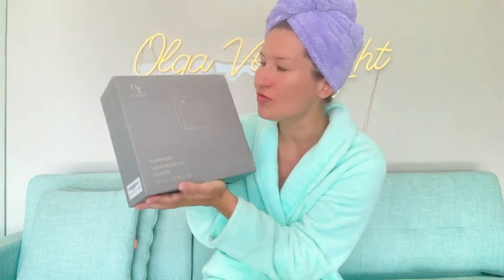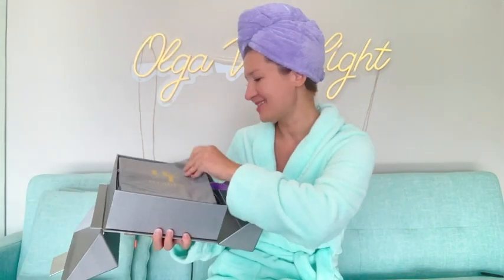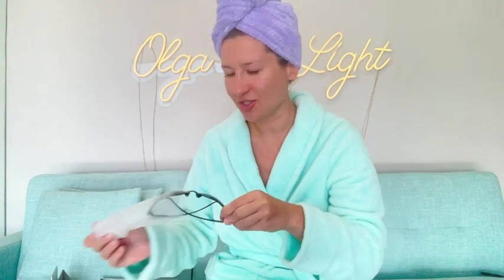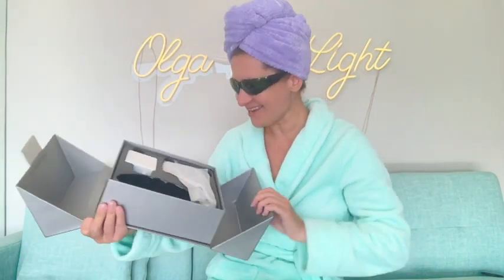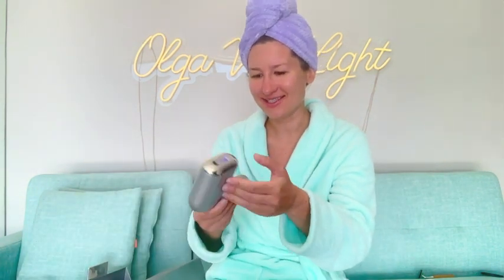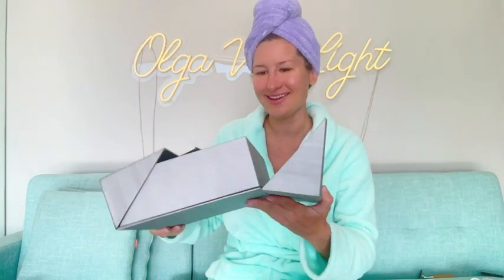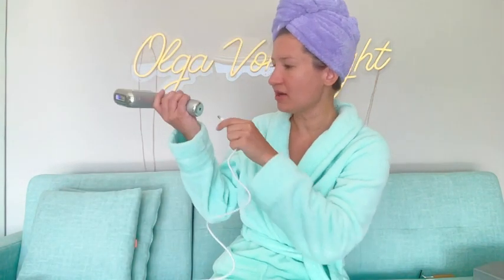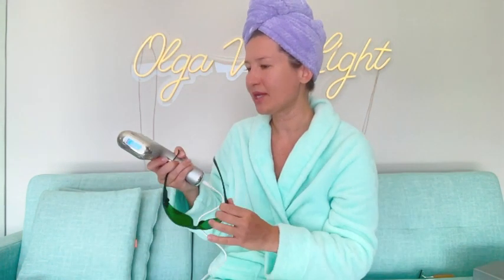At-Home Hair Removal for Women and Men, DOPI Painless Permanent Hair Removal Device